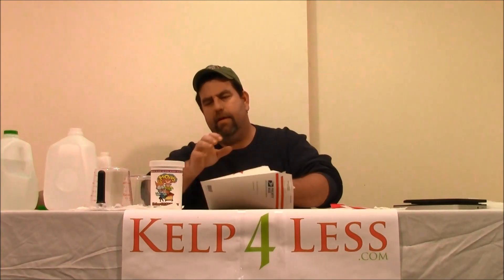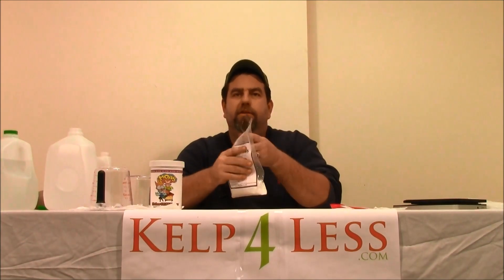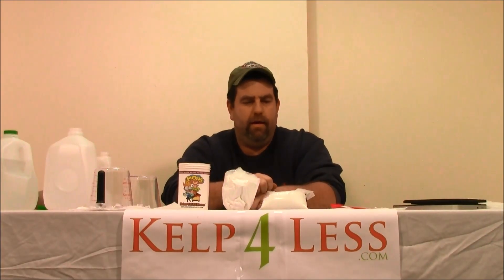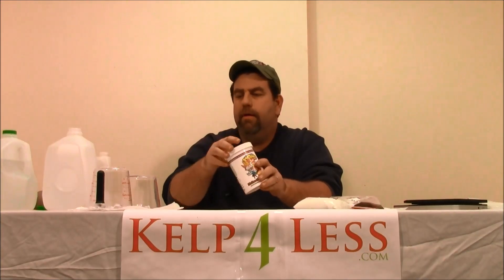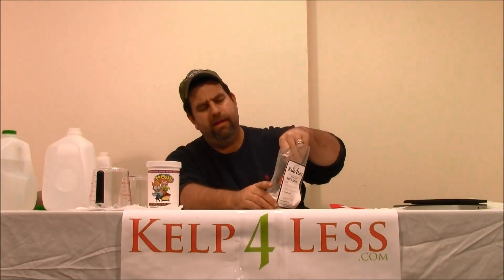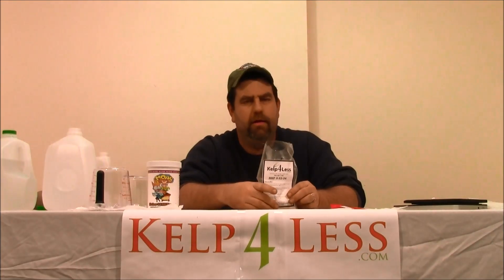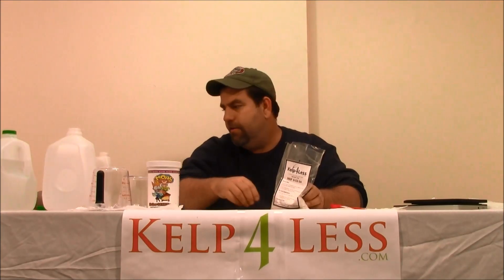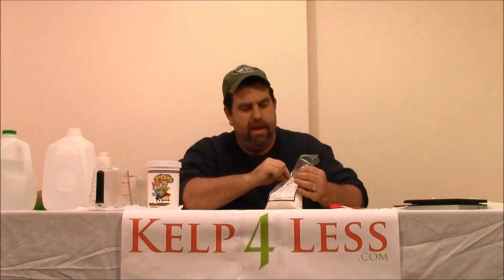How to produce large flowers and buds. Grow with MKP 0-52-34 Bloom Fertilizer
MKP (Mono Potassium Phosphate)

Water Soluble Tech Grade MKP 0-52-34 Fertilizer

Mono potassium Phosphate

MKP is a fully water-soluble mono-potassium phosphate fertilizer, a highly efficient source of phosphorus and potassium for plants. As a nitrogen-free fertilizer, MKP is the preferred source of phosphorus and potassium when nitrogen fertilization should be limited.

A common case is at early growing season, when phosphorus and potassium are needed at high rates for the establishment of root system.

Application of MKP at the productive stages of sugar-rich fruit crops helps to increase sugar content and to improve the quality of these.

MKP can be applied in combination with other fertilizers to meet crop nutritional needs throughout the  growth cycle. Its high purity and water-solubility make MKP an ideal fertilizer for fertigation and for foliar application.

Additionally, MKP is suitable for preparation of fertilizer blends and production of liquid fertilizers.

When applied as foliar spray, MKP acts as a suppressor of powdery mildew.

 Use approximately 1 (one) teaspoon of fertilizer per gallon of water for every 100 square feet of application area

 For larger batches use 1 (one) pound of fertilizer per 100 gallons of water.

We have this product in bulk and repackage it into smaller sizes.